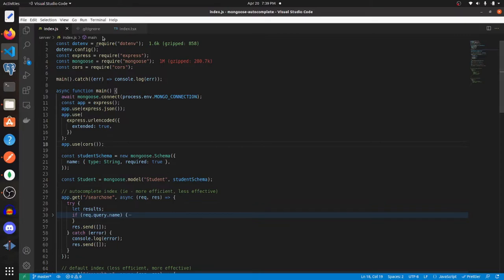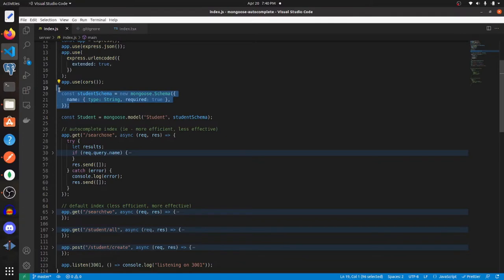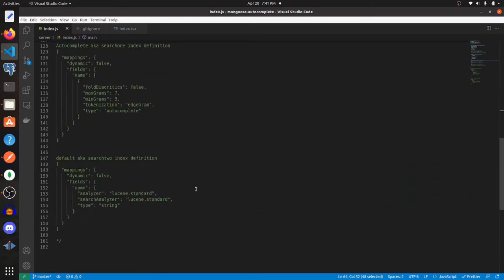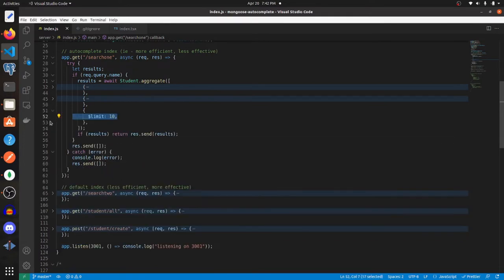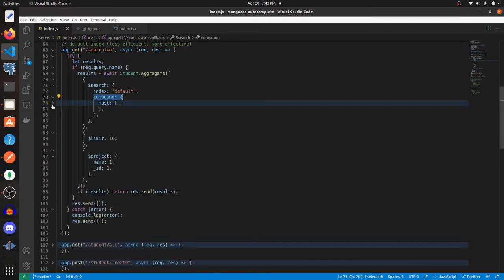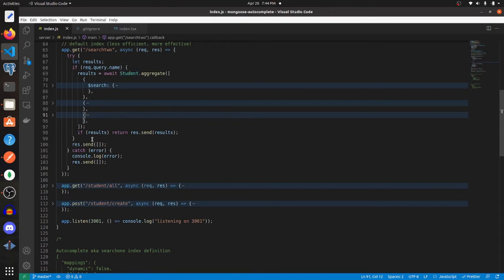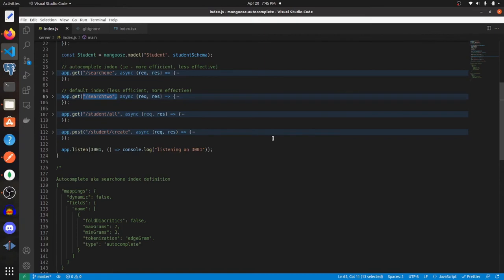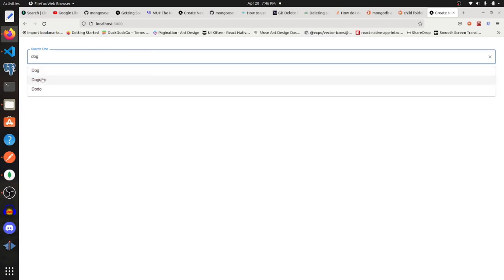Autocomplete With Mongoose - MongoDB, Nodejs, NextJS, MaterialUI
Here's a video on how you can implement autocomplete with mongoose, mongodb, nodejs, nextjs, and material ui. This video was inspired by a comment left on my prior video, which goes more in depth on the process.

Timestamps:
0:00 - 0:15 Intro
0:16 - 3:45 Knowledge
3:47 - 4:56 Testing & Outro